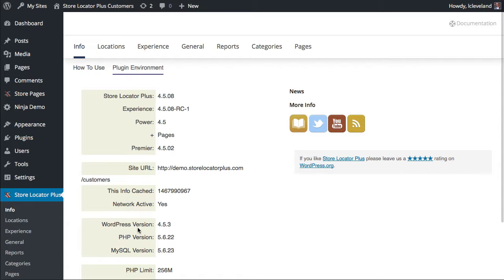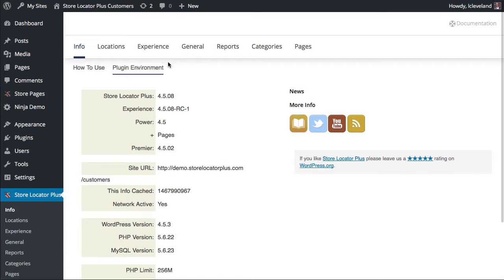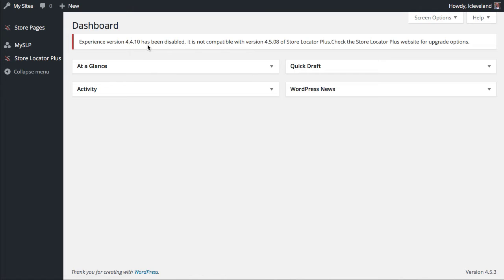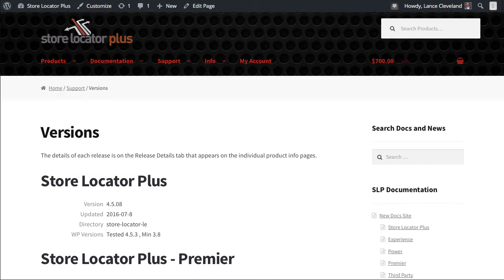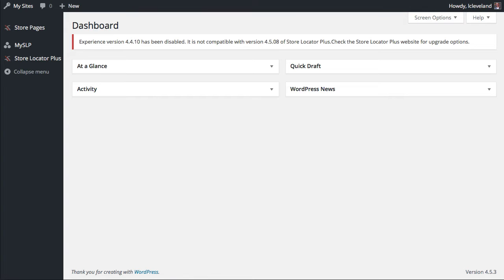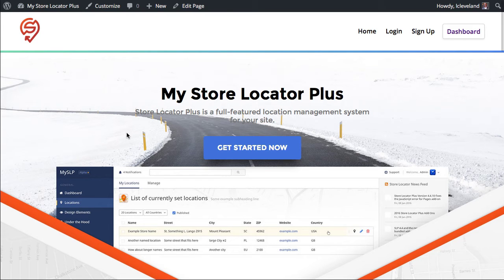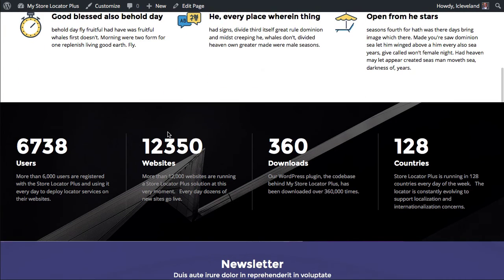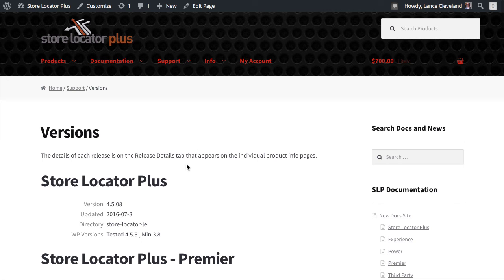Store Locator Plus 4.5.08 Release Notes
4.5.08 was updated with data I/O improvements, complex data query support, and the first updates to streamline the code base by dropping some very old code logic that supported add ons that have been out of production for over 2 years now.